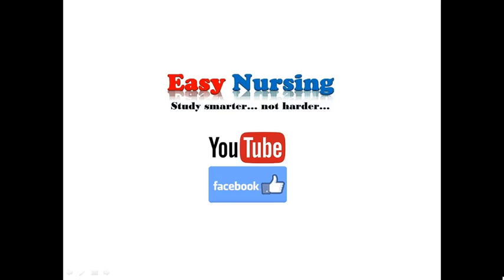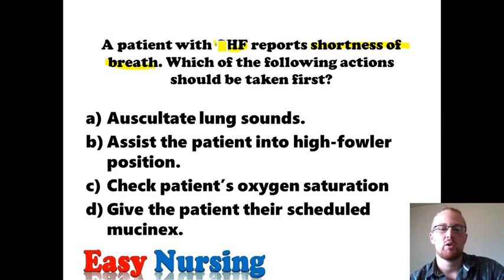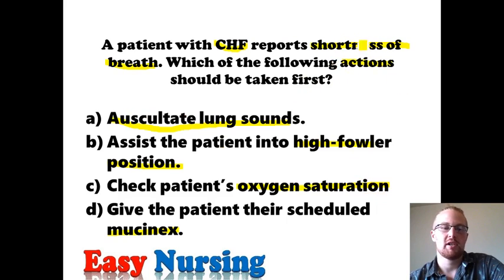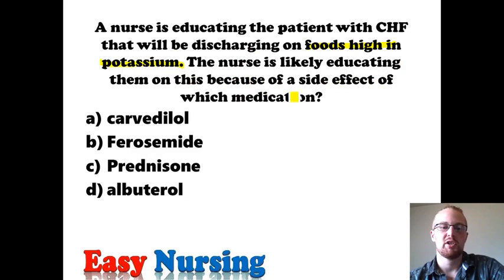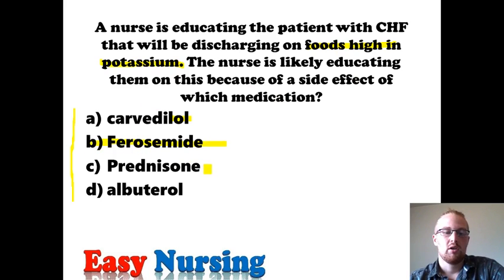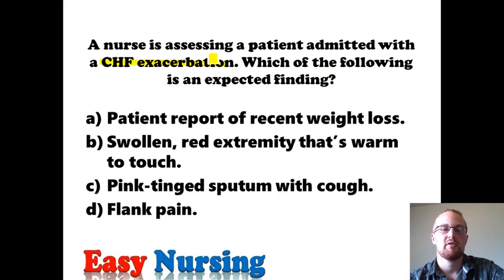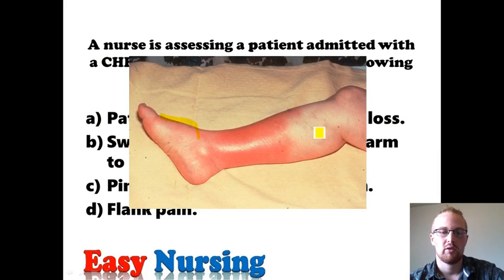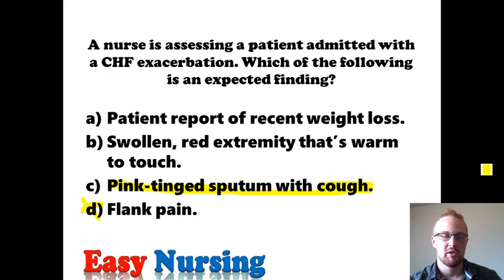NCLEX Practice Questions! Heart Failure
In this video I discuss NCLEX practice questions regarding heart failure! This is a part of my playlist for disorders. This video is perfect for the RN or LVN nursing student studying for the NCLEX or as a review for current RNs or LVNs.